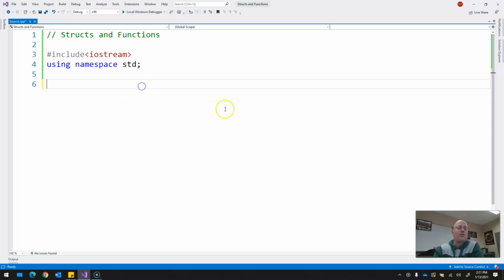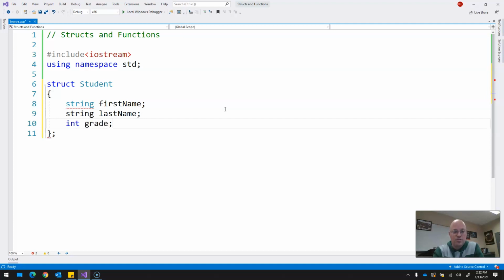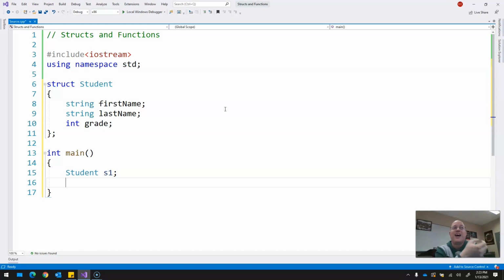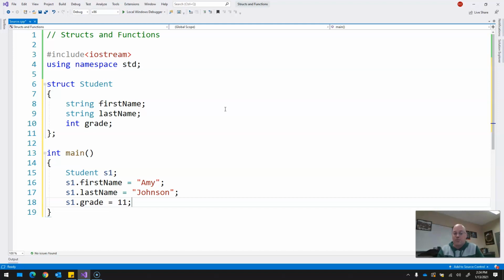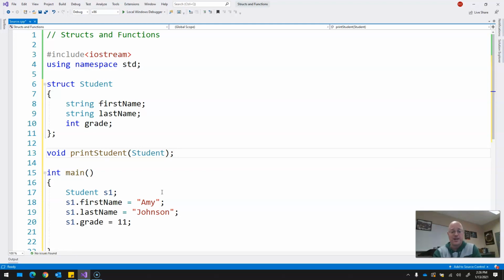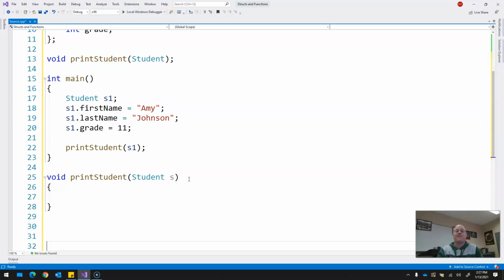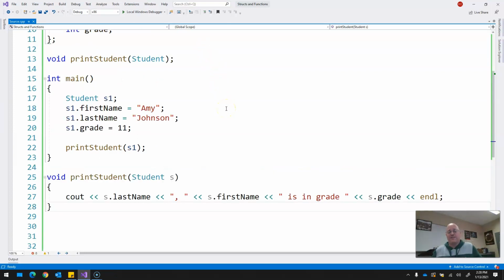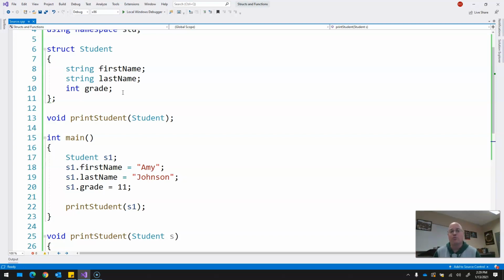Structs and Functions in C++